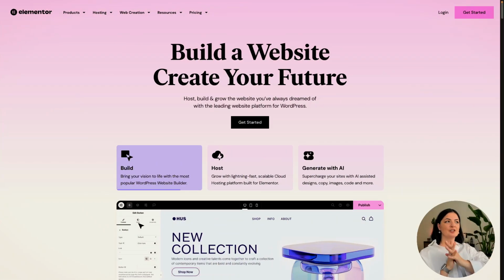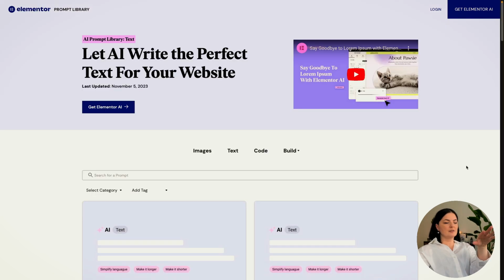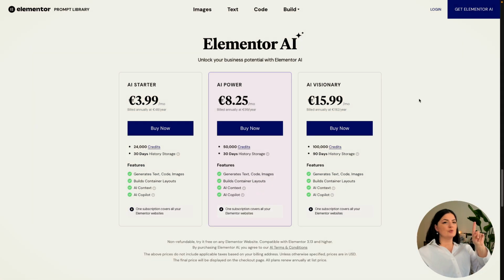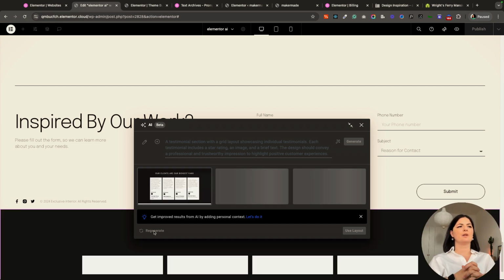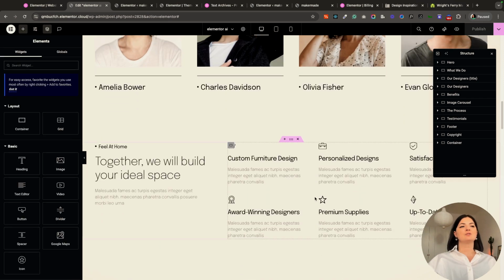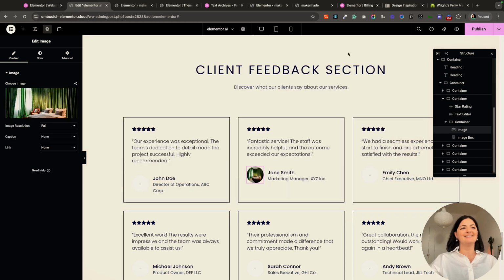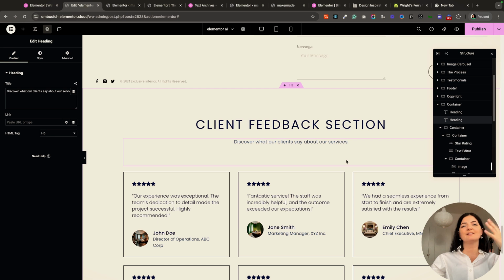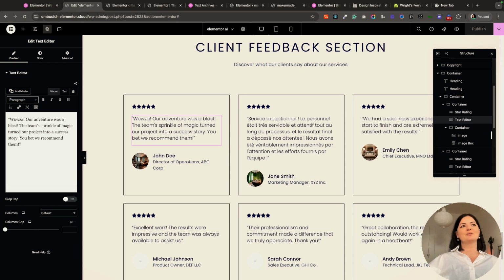ELEMENTOR AI, IS IT WORTH IT? - Elementor Wordpress Tutorial Flex Container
Ok, we never talked about Elementor AI, do you think it's worth it?

Timestamps:

00:00 Intro
00:26 The prompt library
04:11 Pricing
05:25 Testing & demo
17:38 Outro

🟠 TRY ELEMENTOR

🟠 TRY HOSTINGER